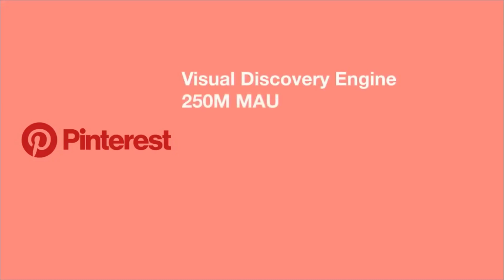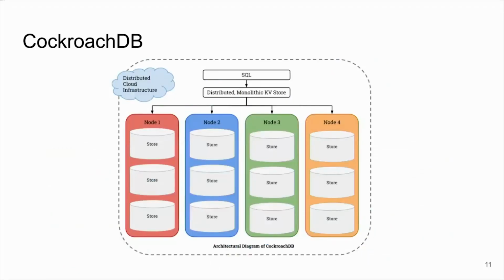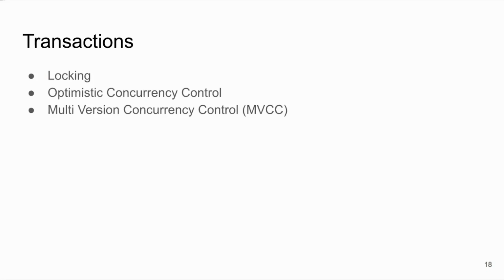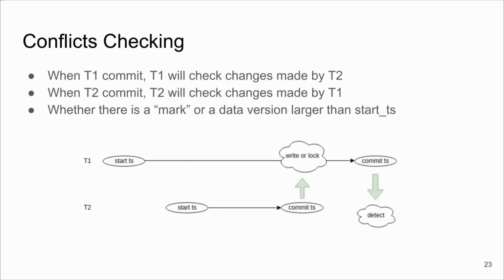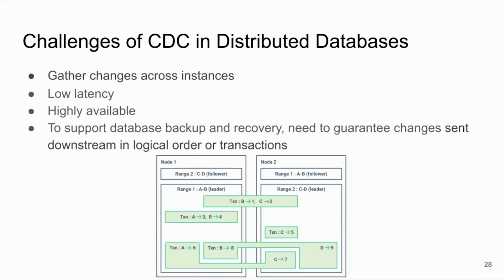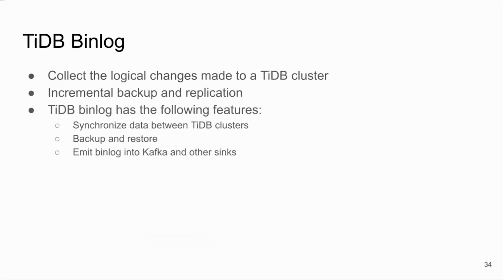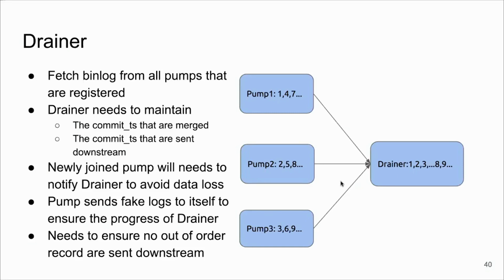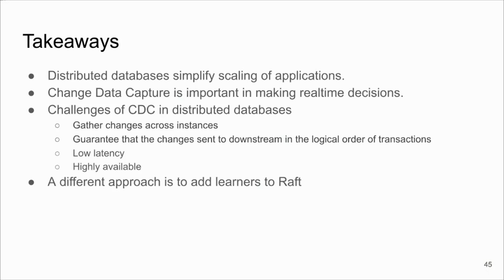Liquan Pei, Lyft: Change Data Capture in Distributed Databases | Bay Area Apache Kafka® Meetup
Bay Area Apache Kafka® Meetup hosted at Confluent HQ in Palo Alto on July 16th 6:00pm. Liquan Pei from Lyft discusses "Change Data Capture in Distributed Databases". CDC in distributed databases faces many unique challenges: 1. Global order based on transaction IDs for transactions executed across multiple machines 2. Low latency to support database replication and event driven processing 3. Scalable to handle increasing number of transactions per second. 4. Highly availalbe and tolerant to failures. In this talk, we will focus on how the systems are designed and built to handle those challenges. Also, we will highlight how Kafka is used in the CDC for TiDB and CockroachDB. This will be a deep dive into Change Data Capture (CDC) in TiDB and CockroachDB, two NewSQL, transactional and distributed databases with high adoption. CDC is an important feature in databases as it is the basis for database replication, backup and event driven computation. Putting the database changes into Kafka is also a common practice nowadays to power many use cases.

Liquan Pei is currently the tech lead in the Ads Infrastructure Team at Pinterest. He is primarily working on building a realtime streaming platform for ads budgeting optimization for over 250M monthly active users at Pinterest. He is also an open source contributor to Apache Kafka and Spark.